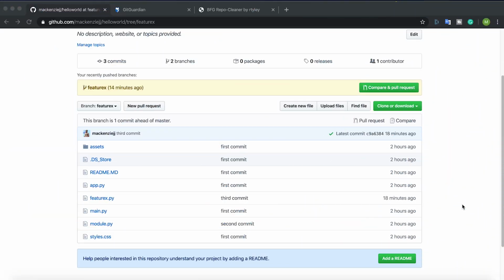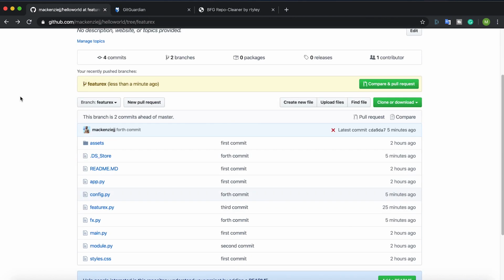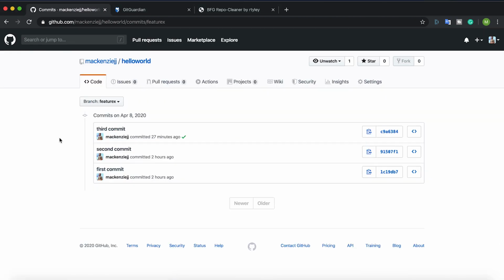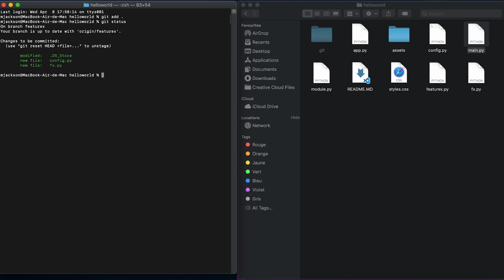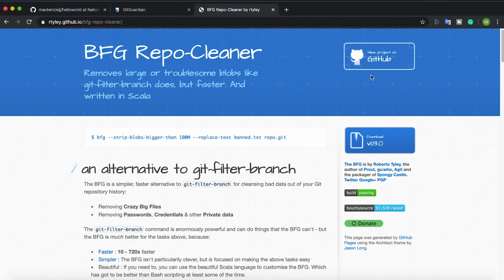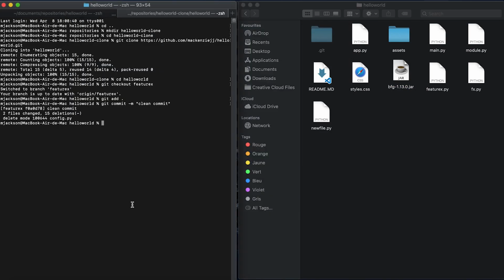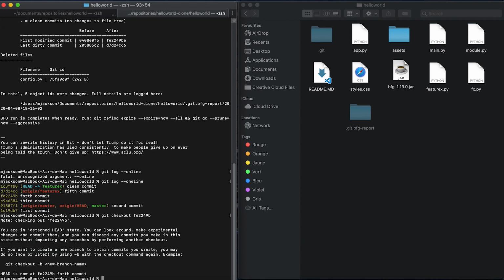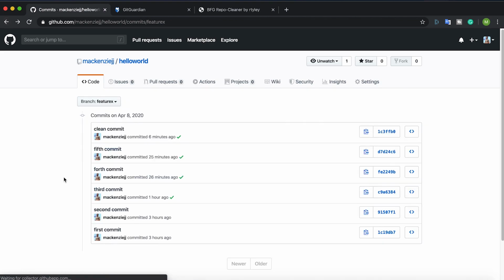How to permanently remove files from git and rewrite your git history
In this video I will run through how to permanently delete files and rewrite your git history using two methods. The git reset command for simple scenarios and using the BFG repo cleaner for more complicated real-world examples.

The steps on this video can be following at the blog